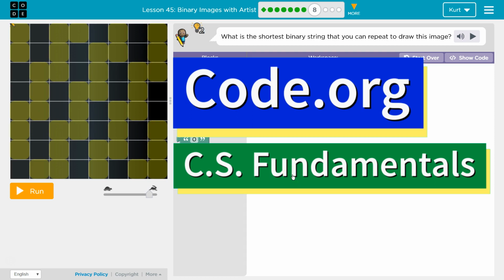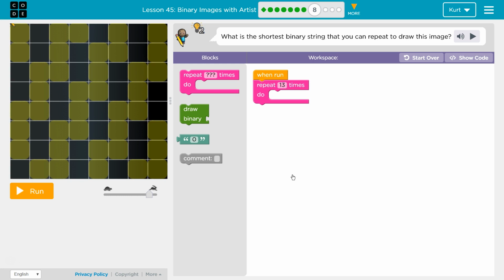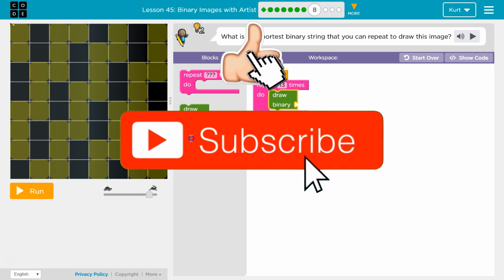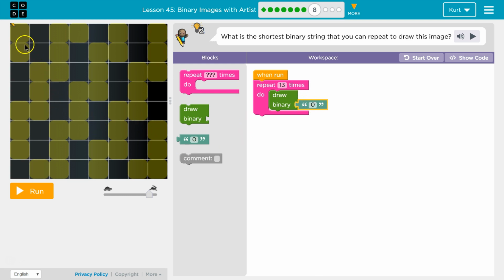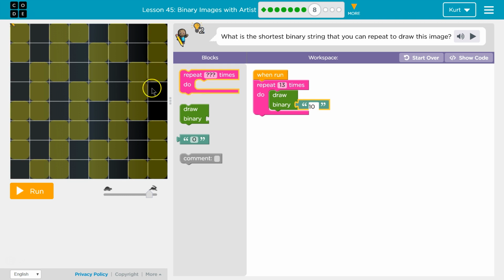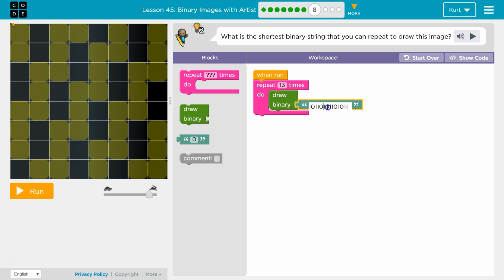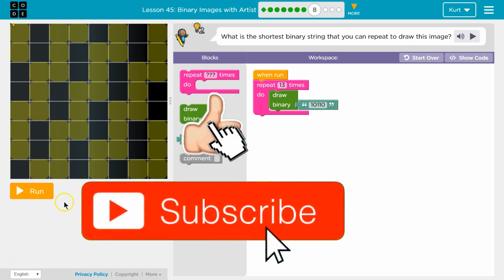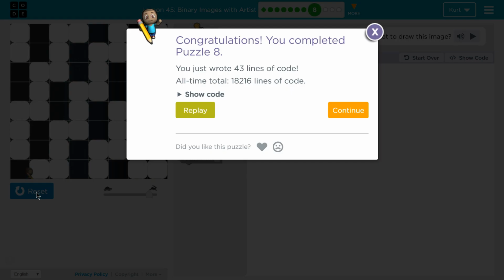Binary Images with Artist CS Express Lesson 45.8 Code.org Tutorial with Answers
Binary Images with Artist is part of Code.org's C.S. Fundamentals Course. In the Express Course this is lesson 45. This course is an excellent way to learn coding. Each part challenges students to accomplish a new task while learning computer science concepts. This particular course,  C.S. Fundamentals is often used in elementary. In this video I walk through step-by-step how to get the right answer for this puzzle. Tutorials for more lessons are linked below.